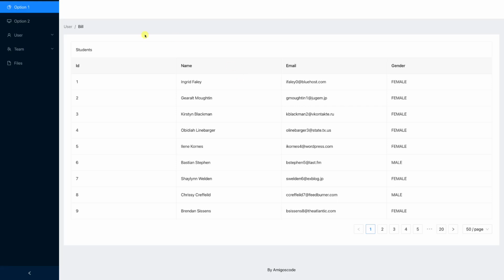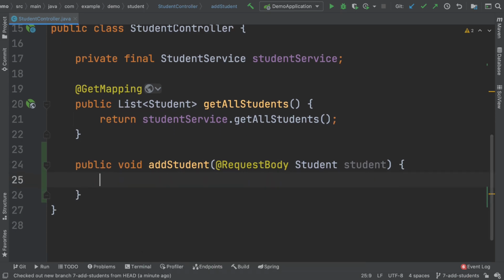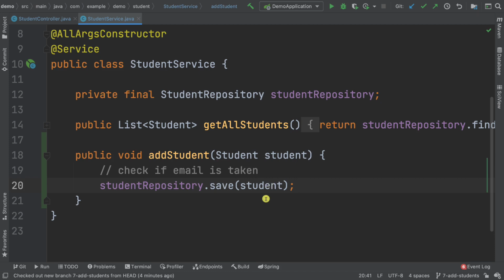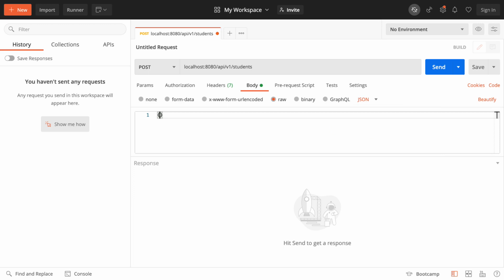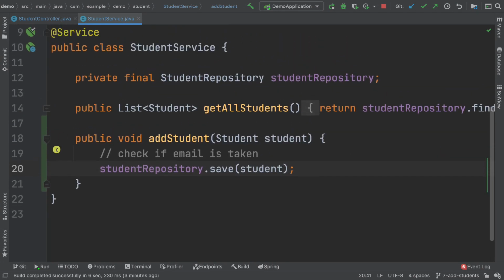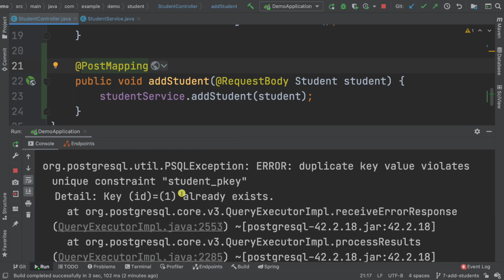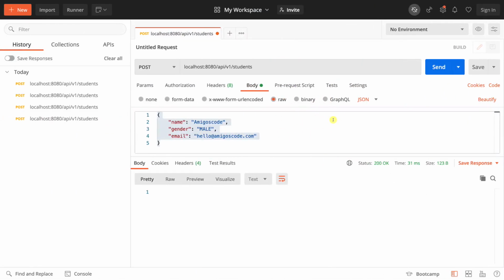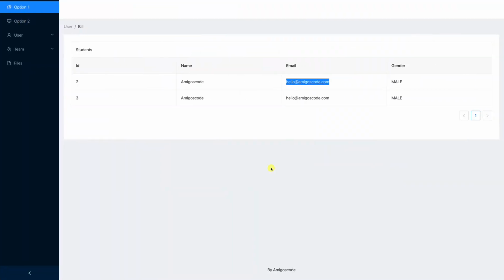Amigos Code Full Stack Spring Boot and React PROFESSIONAL part 054